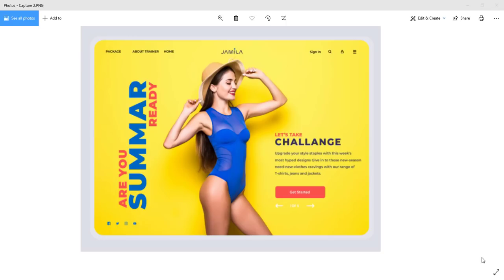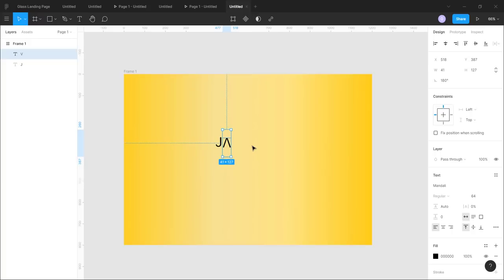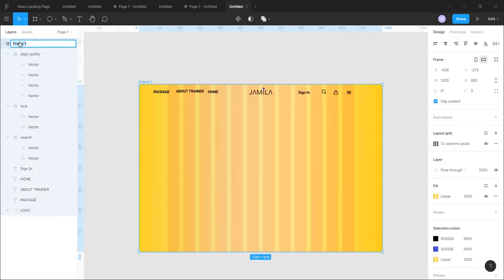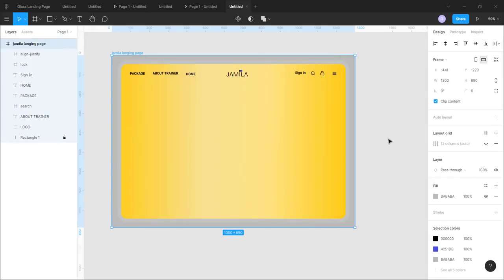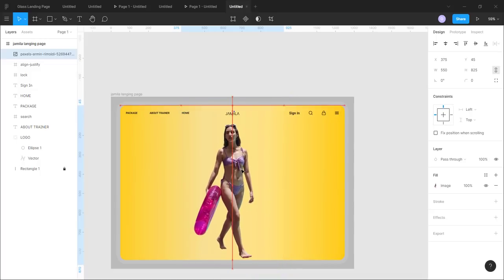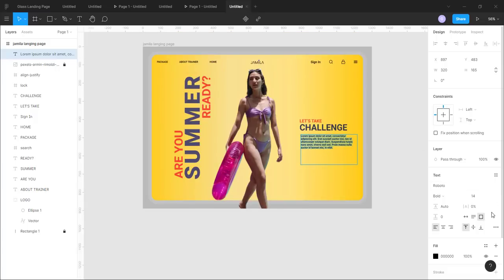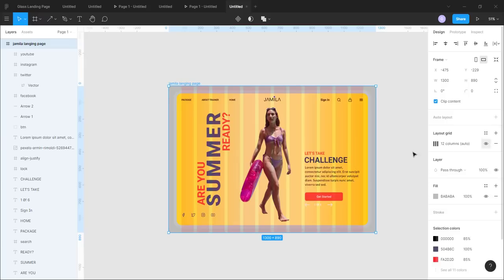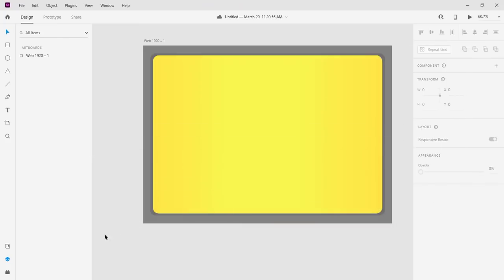Figma vs Adobe XD Tutorial For Beginners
In this video, I used a simple landing page design to explain Figma vs Adobe XD. I believe you will learn a lot from the video.
My name is Sidiq and on this channel, I show you glassmorphism web design using Figma and Adobe XD. I also upload videos on Figma tutorial for beginners, tips, auto layout, and plugins.